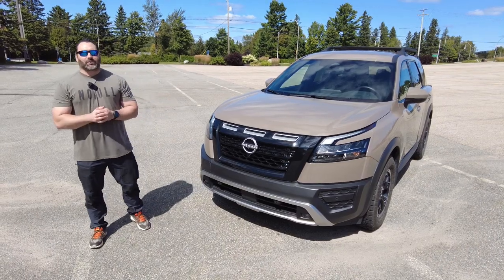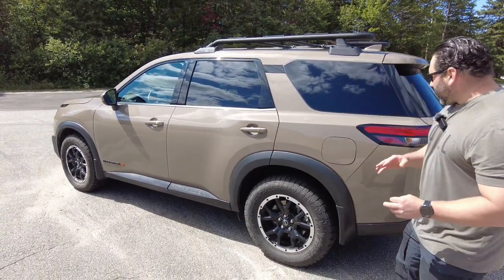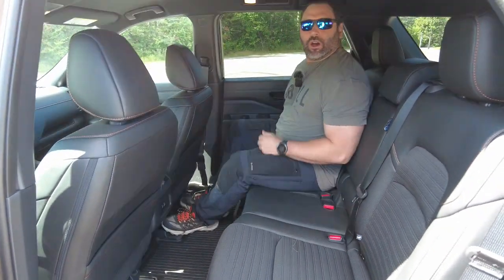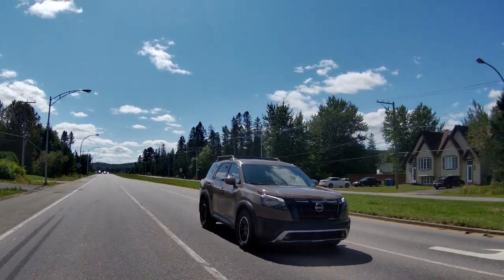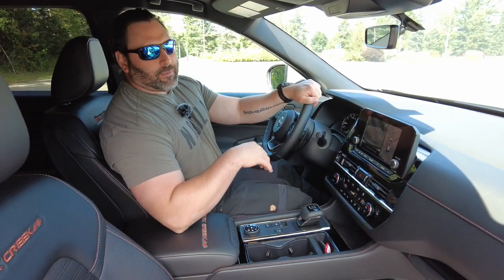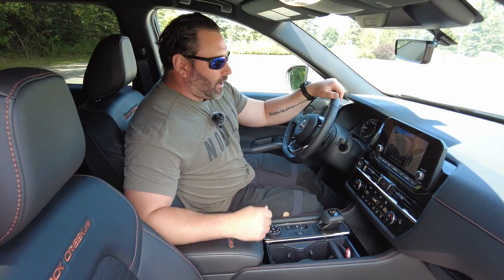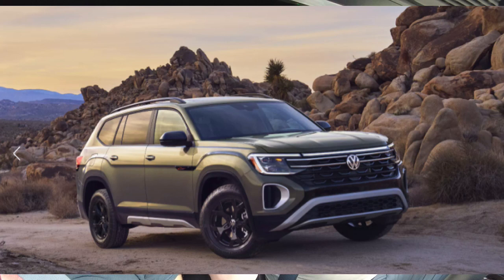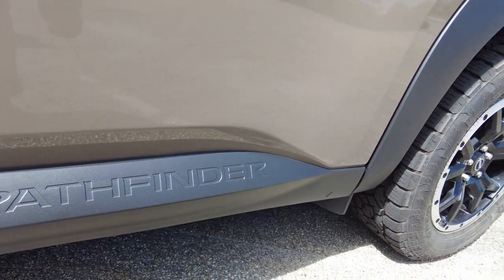Escape the Ordinary: Experience the Power of the 2024 Nissan Pathfinder Rock Creek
Escape the ordinary with the power of the Nissan Pathfinder Rock Creek. This SUV has everything you need and more to take you where you want to go. The Nissan Pathfinder Rock Creek has everything you need to get away from it all.

If you're looking for a new car to get away from the daily grind, the Nissan Pathfinder Rock Creek is perfect for you. This SUV has everything you need and more, from a spacious interior to top-of-the-line technology. With a versatile engine and luxurious features, the Nissan Pathfinder Rock Creek is the perfect vehicle for your escape needs!